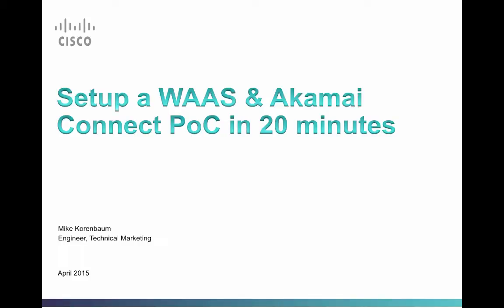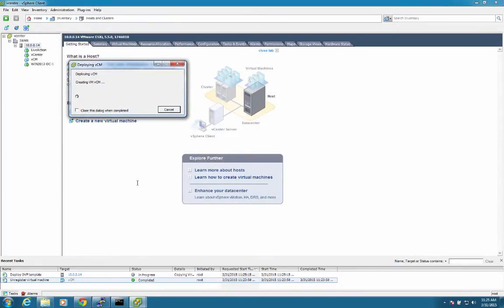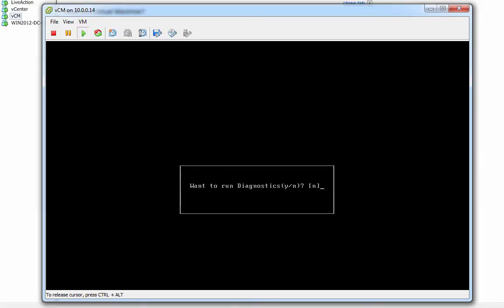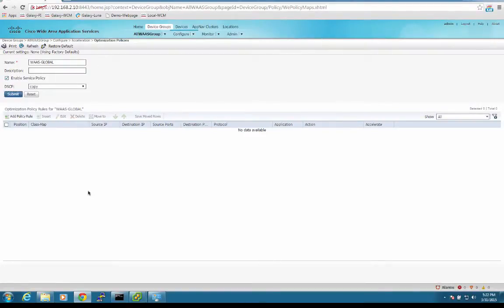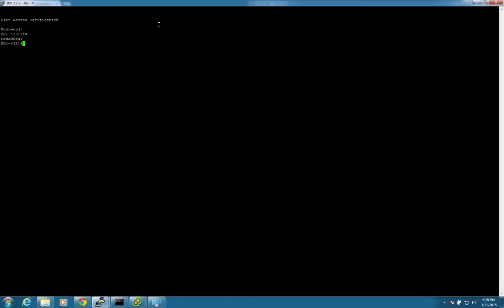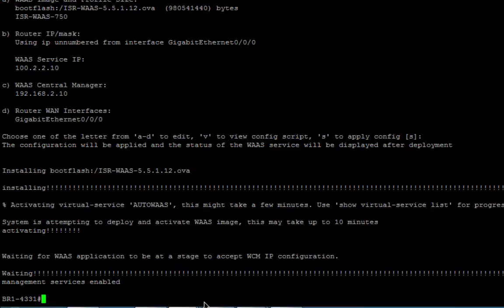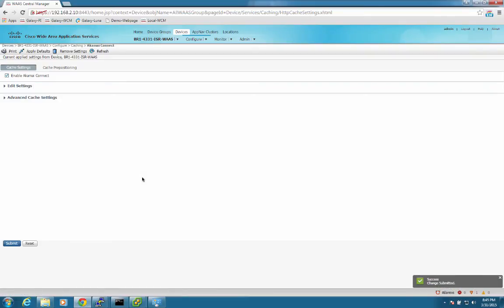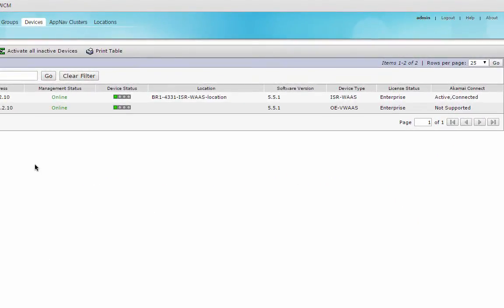How to Install Virtual Central Manager, ISR-WAAS, and Akamai Connect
Learn how to setup a UCS-E inside a Cisco ISR, and deploy and configure vWAAS on this UCS-E. Also learn how to setup AppNav-XE on this ISR-4K to redirect traffic to this vWAAS instance.